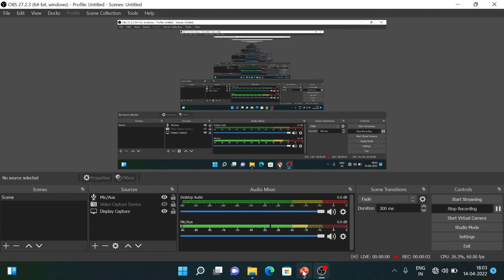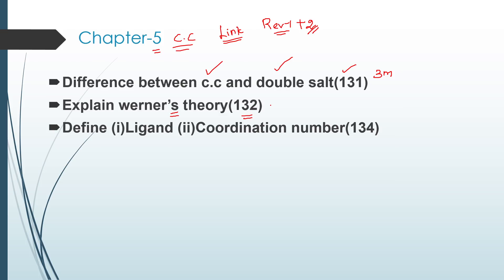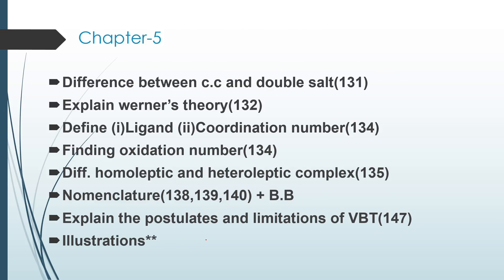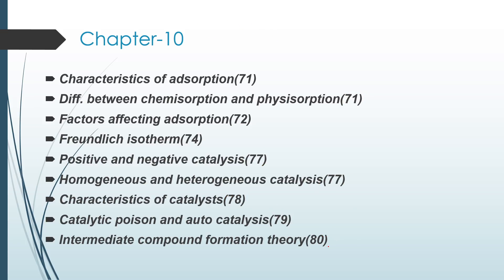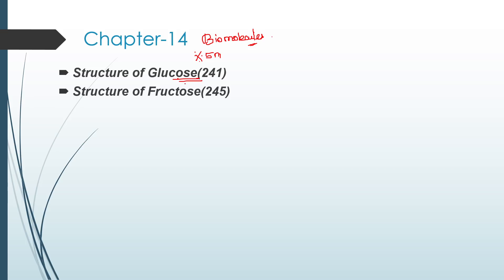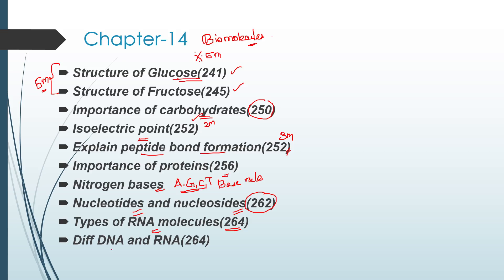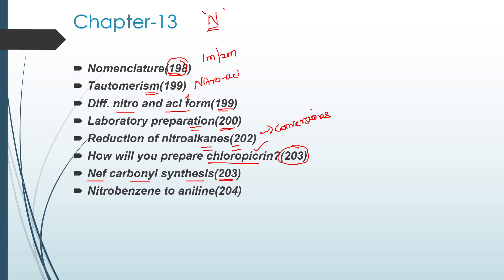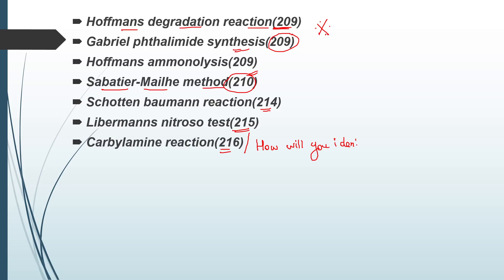12th standard Chemistry Most Important questions|Public Exam 2022